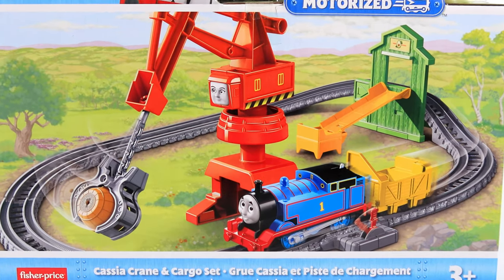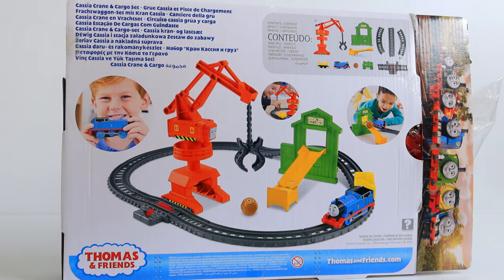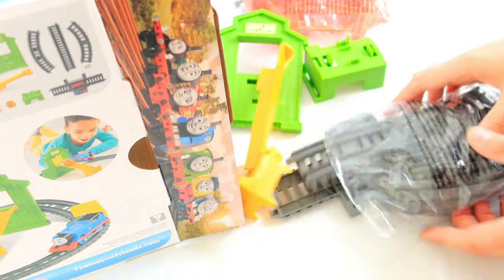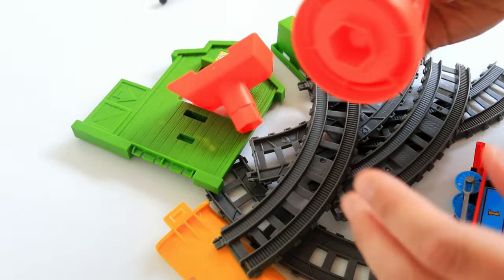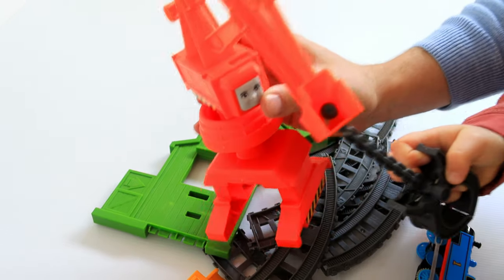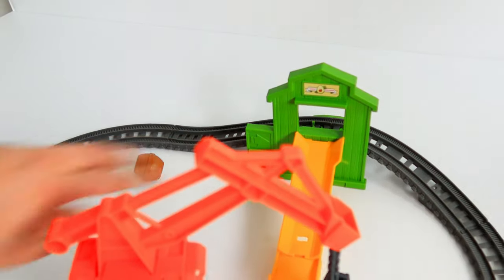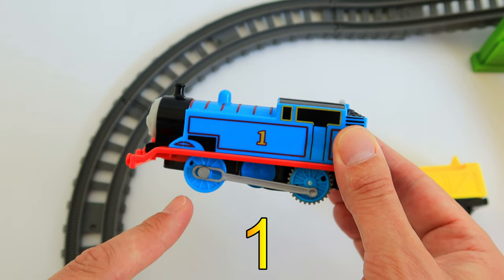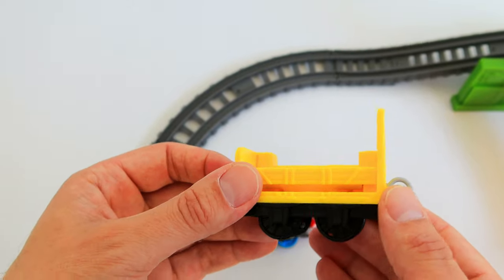Thomas and Cassia Crane Unpacking and Building Train Track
How to entertain kids at home? Learn Colors and Numbers with a Toy Train Set!

This is a preschool learning video for toddlers (2 years old & 3 years old) and kids (4 years old & 5 years), teaching basic colors and counting numbers with simple sentences. It is also a good idea for inside activities.

Eric is playing with Thomas & Friends Cassia Crane & Cargo Set. Toddler explores stop and go, lift, drop and spin with different items. We are unboxing and learning about this train set.

See Thomas in action and kids playing and let's have some family fun together!